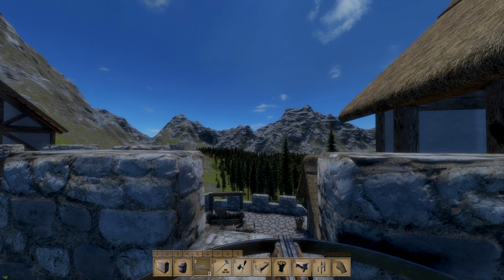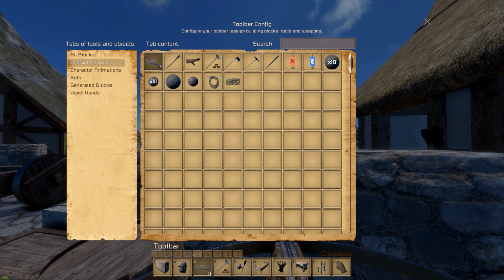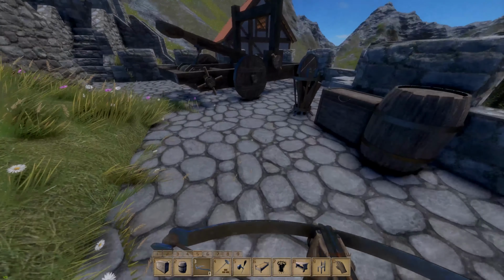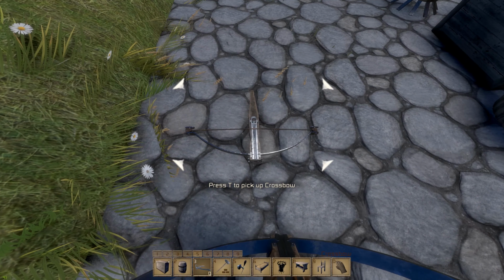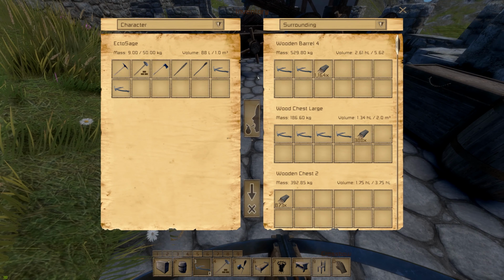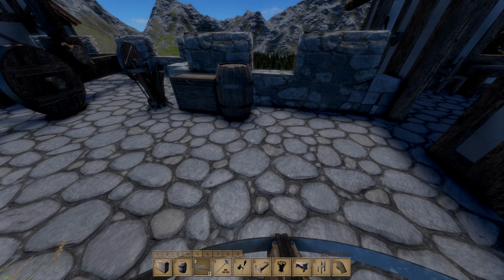Medieval Engineers, Crossbow! (Update 02.027)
Sick of throwing rocks like an uncivilized beast? Throw arrows instead!

Also, you can now build without having to remove the needed materials out of the container they are stored in. No, I don't mention that in the video, yes I did forget.

Patch Note

Features
- crossbow
- inserting items into a world (creative mode only, shift+F10)
- stamina re-balance
- using materials from nearby inventories (survival building)
- updated official castle siege scenario + siege blueprints (crossbows, food)

Fixes
- fixed issue when equipped tools remained in your hand after they were put away from inventory
- fixed issue with "Inventory full" message appearing on server host even when it wasn't him accessing the inventory
- fixed multiplying of items put in inventories with manipulation tool in multiplayer
- fixed elevation and azimuth getting back to default after changes

Background and outro music from the Medieval Engineers soundtrack, get it on Steam, or from the game files.

SAGE Info